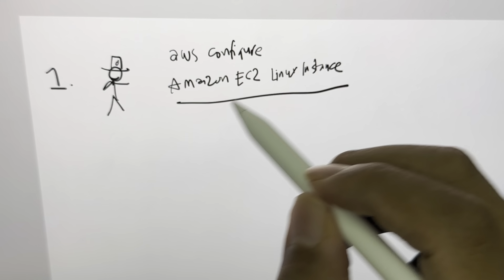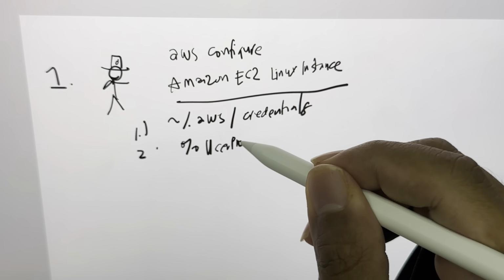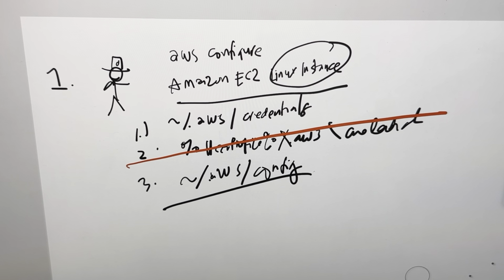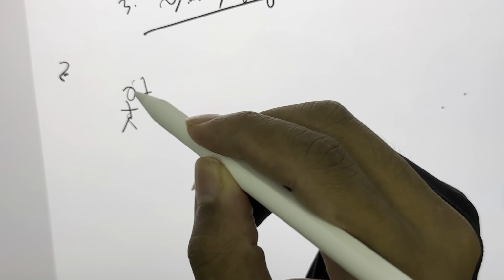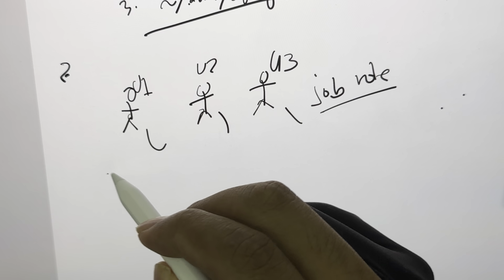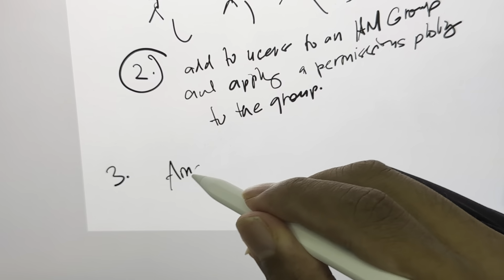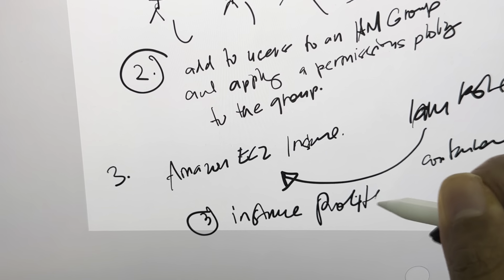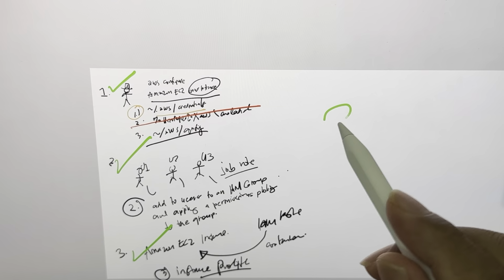AWS developer Study